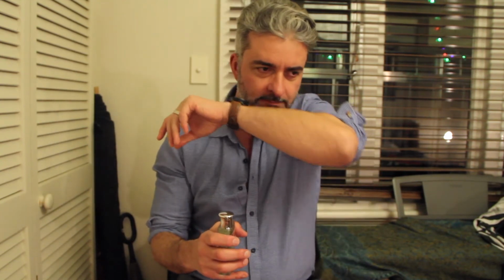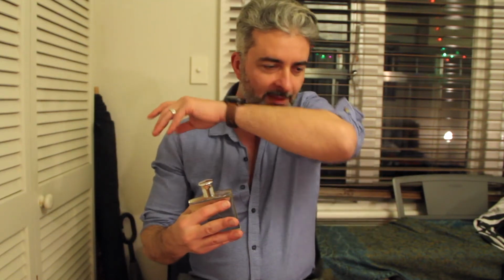A Z: P is for Patrick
Great value, under-mentioned fragrance Patrick.